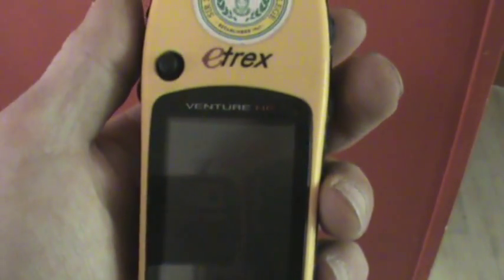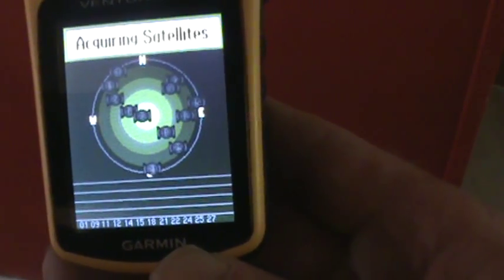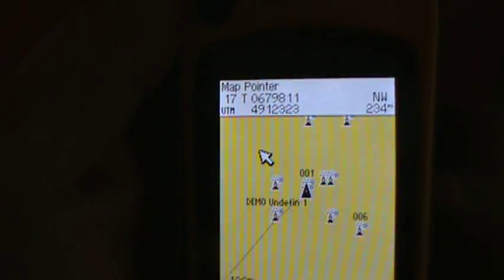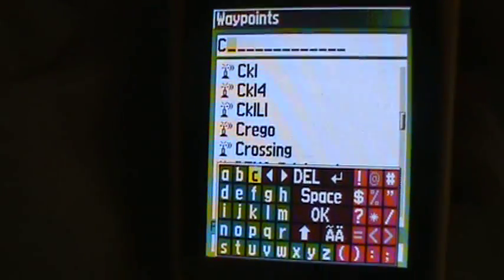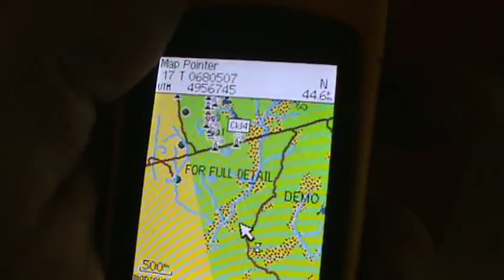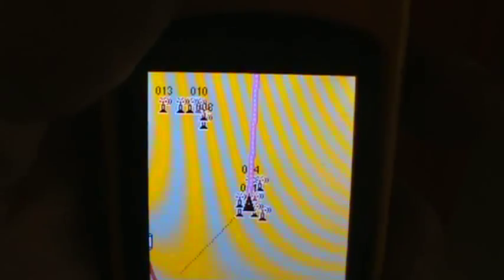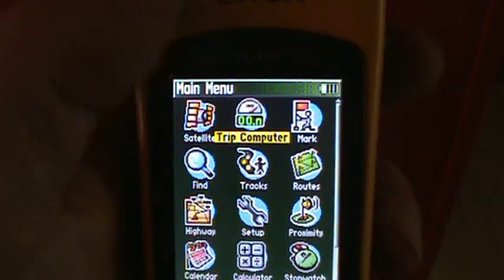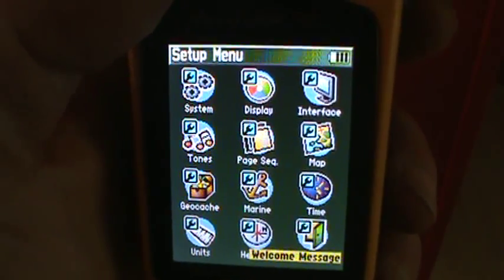Basic Use of Garmin eTrex GPS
Discuss, Menus, submenu, Zoom in and out, creating a wpt on the screen, headings in the map display